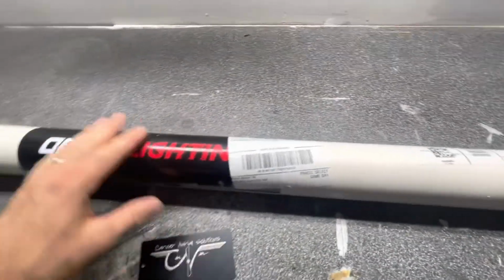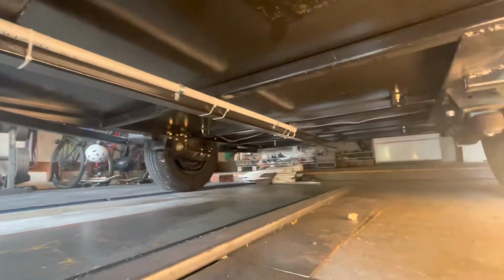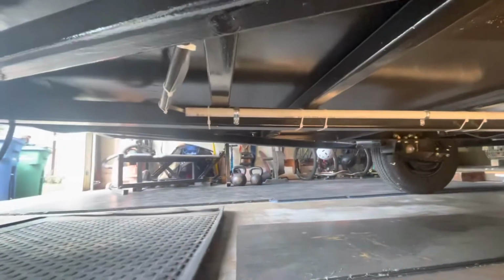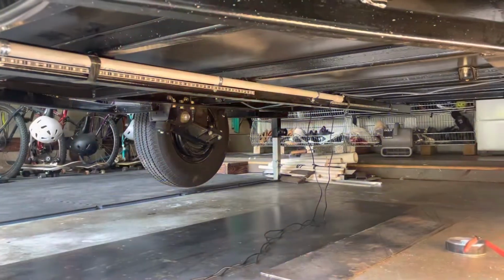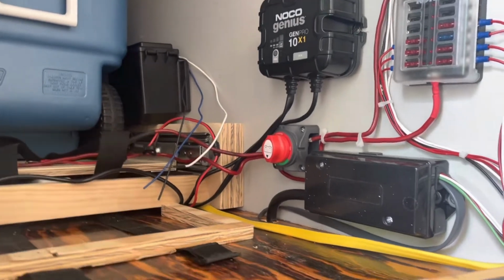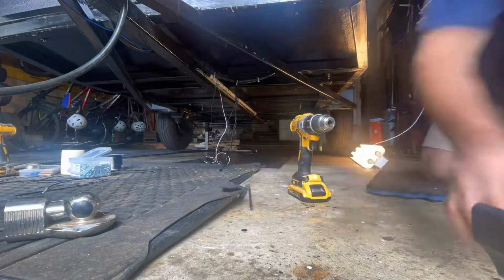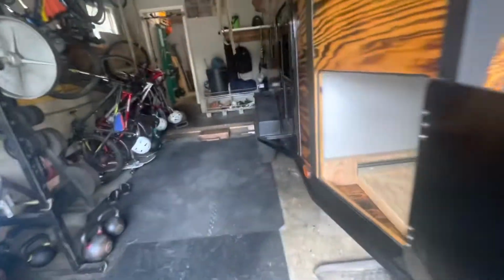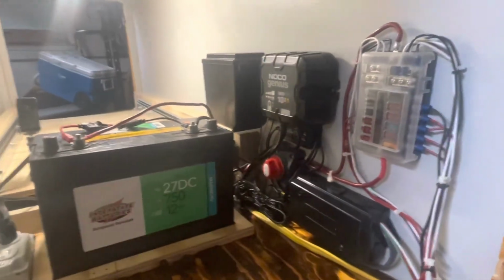DIY Travel Trailer Upgrades // Make it GLOW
Installing an aura opt 7 RV led light kit in my family travel trailer. Also, Finally adding the trailer breakaway system

Undercarriage lighting

As always the back ground music is just me and my guitar playing around